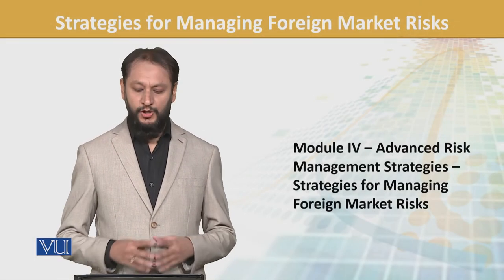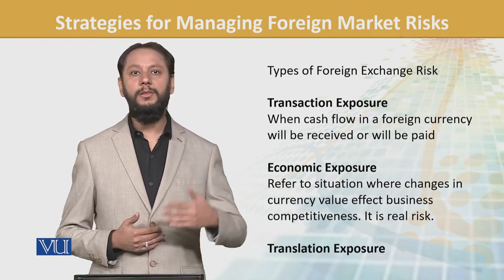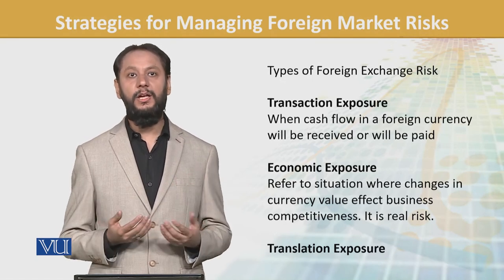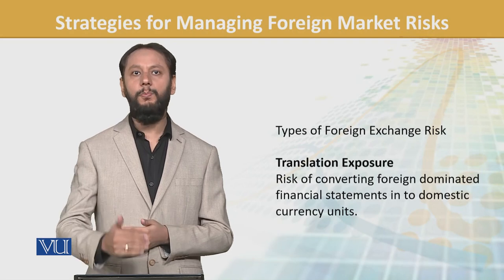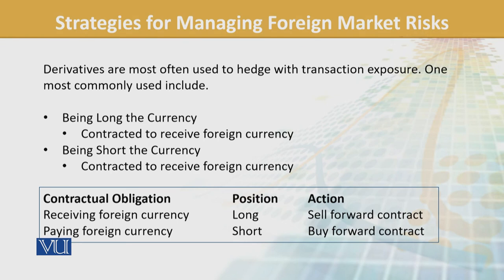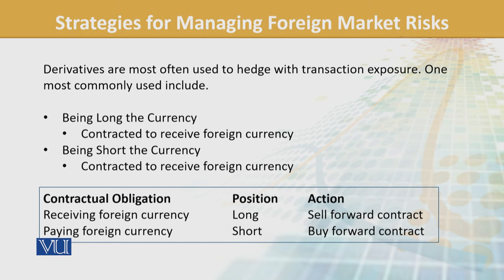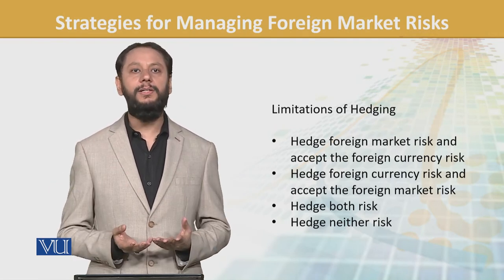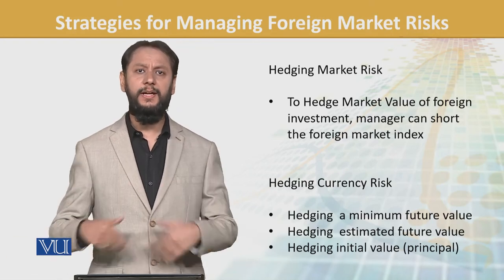FIN702_Topic087 | Financial Risk Management